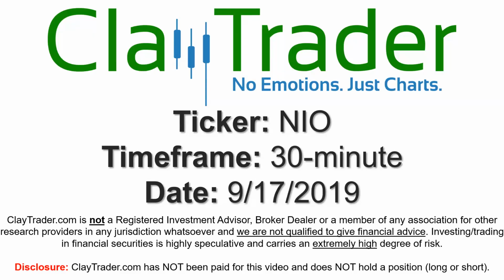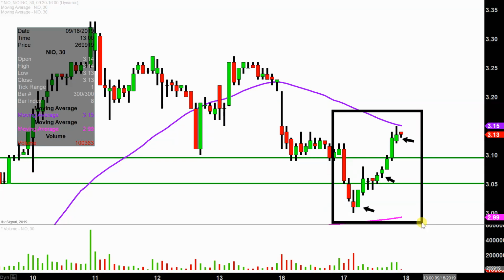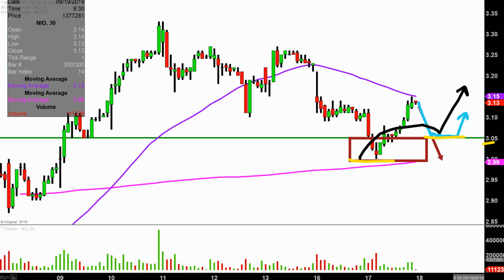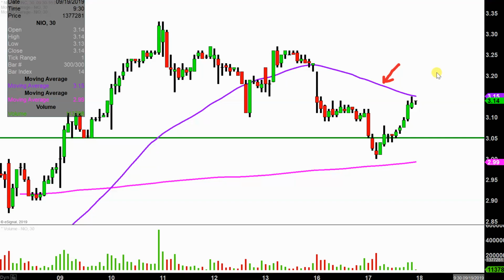NIO Inc. - NIO Stock Chart Technical Analysis for 09-17-2019